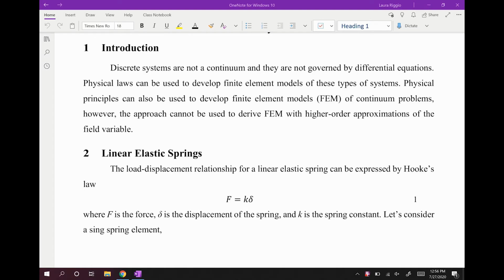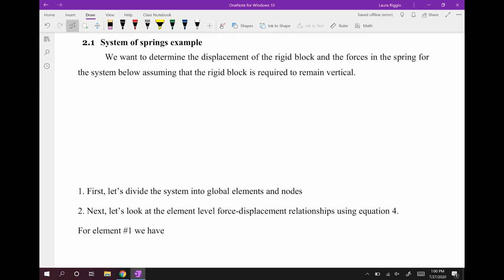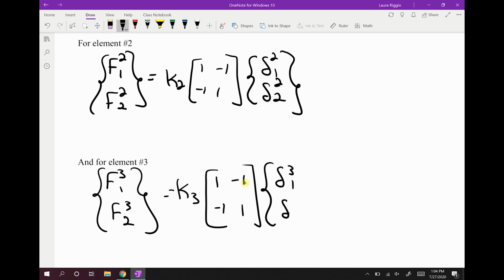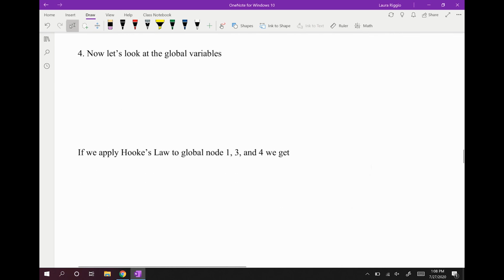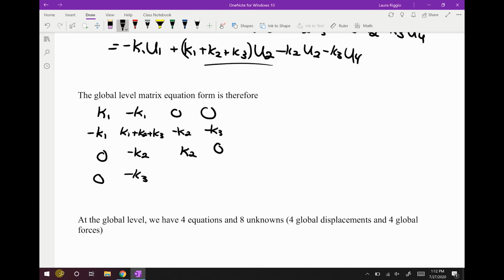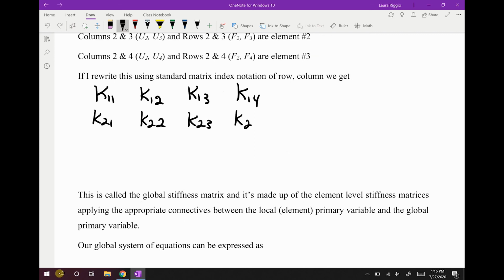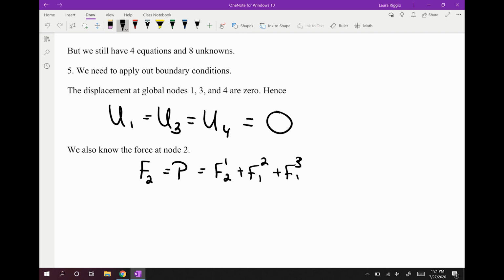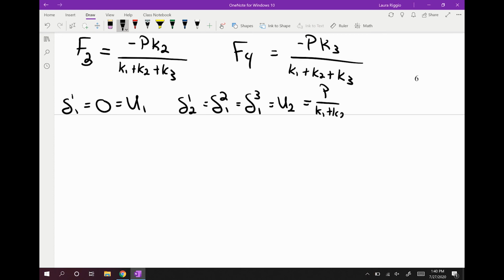Discrete Systems Part 1